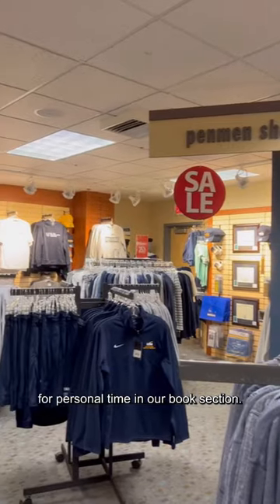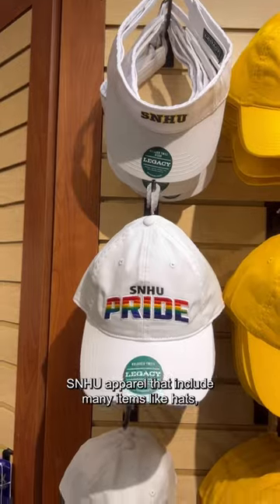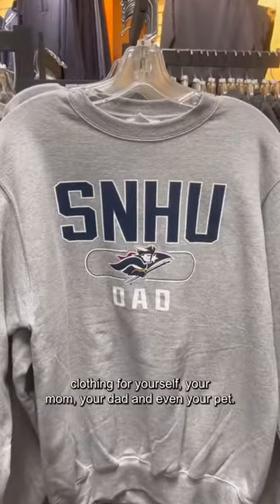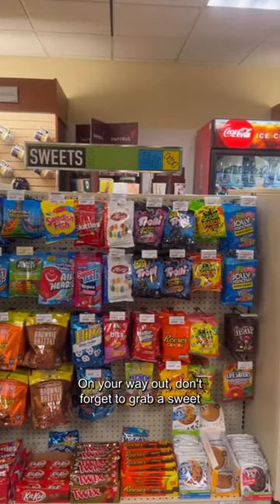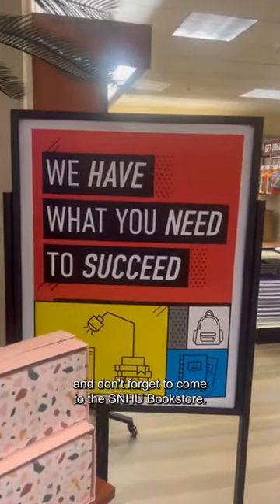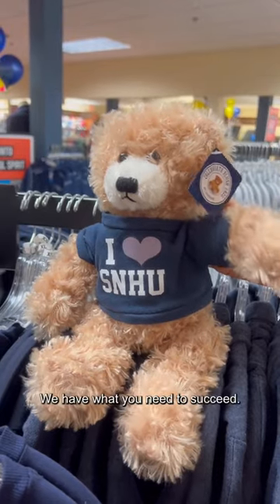With the holiday season upon us, the SNHU Bookstore has many gift options to show your Penmen Pride!